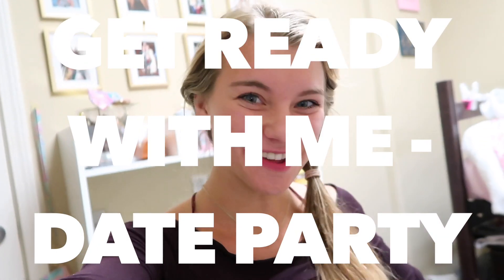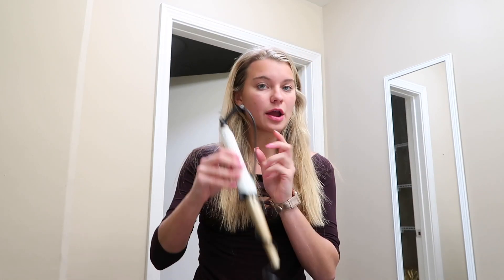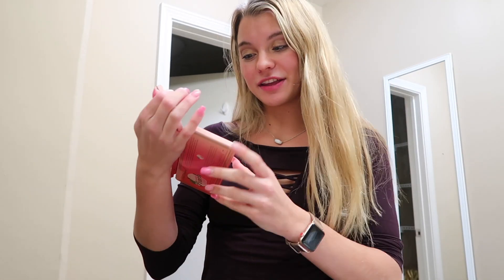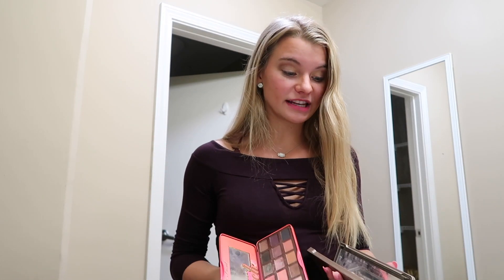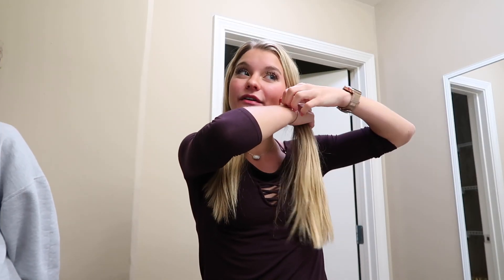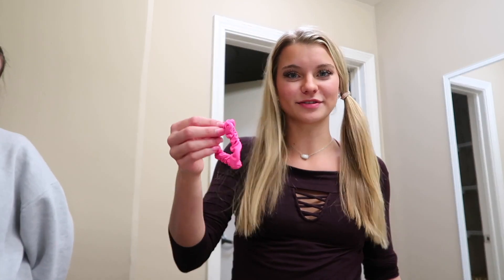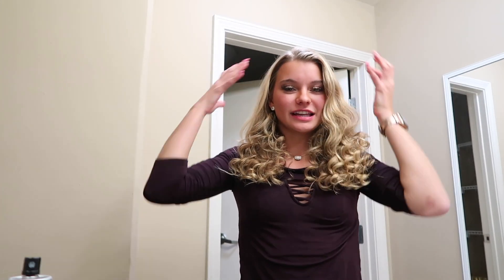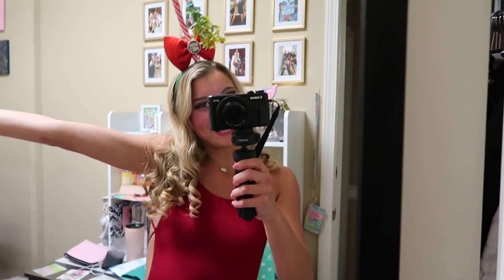GET READY WITH ME - DATE PARTY | university of alabama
hey lovelies!! come get ready with me as i go out for a fraternity holiday date party! sorry it's so short but i thought it was better than nothing. i will see you guys soon!!

xoxo,
gracie

SOCIALS (let's be bffs!) :
instagam : @gracieoconnnor